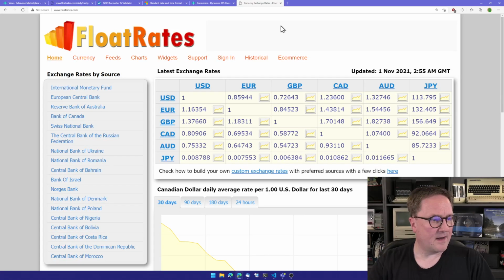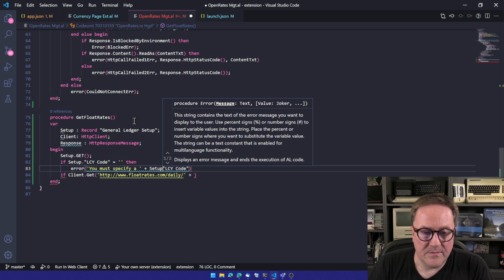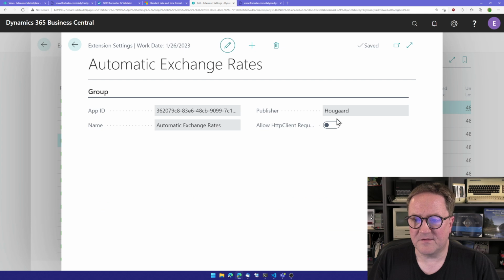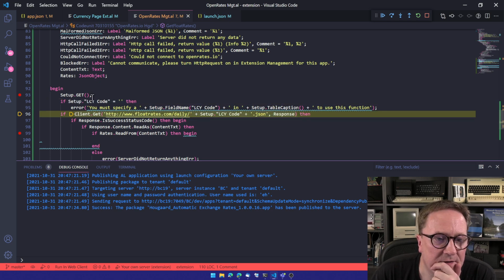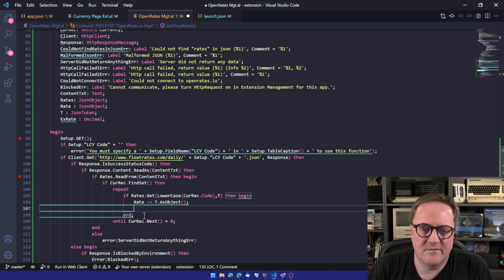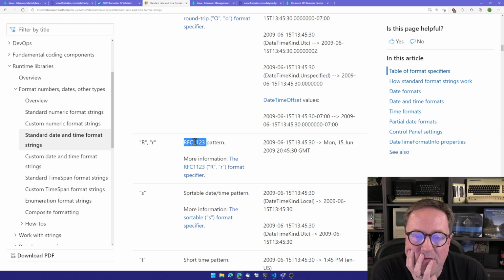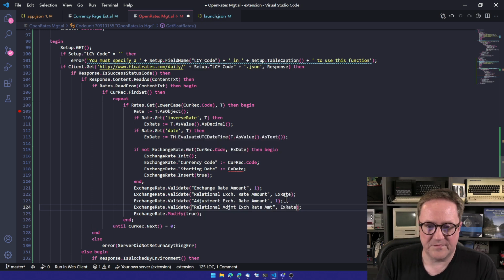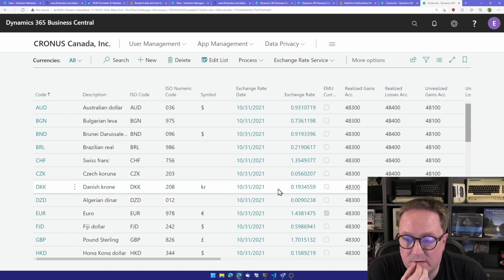Ohh no, my app stopped working in AL and Business Central